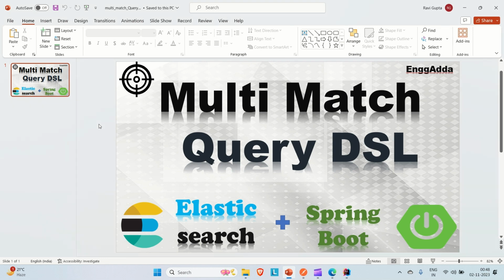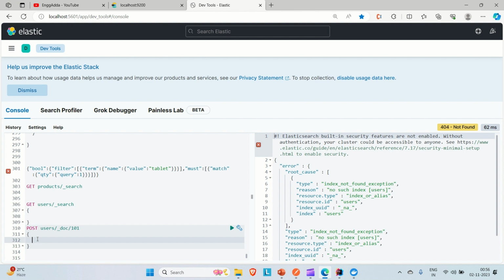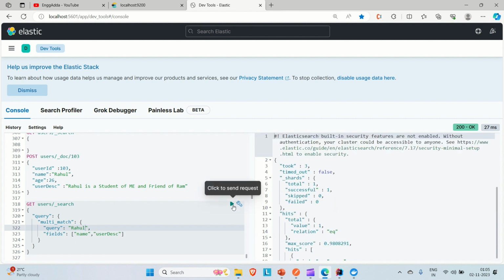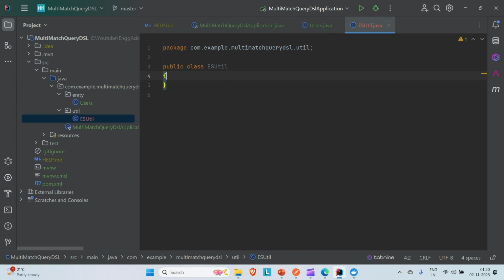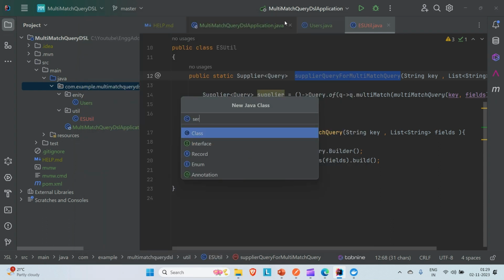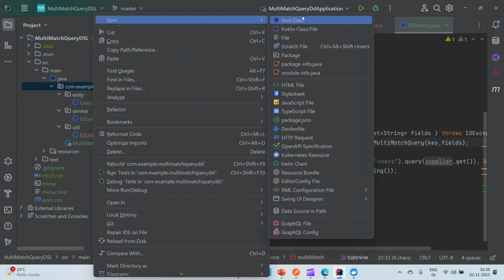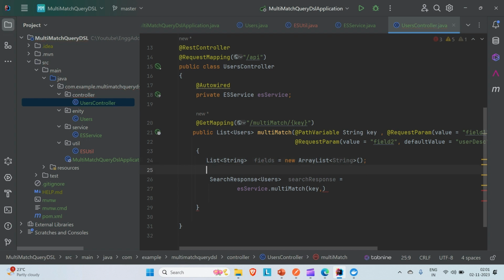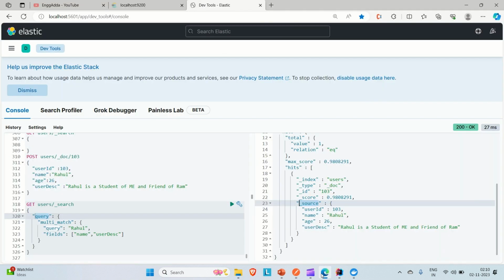Multi Match Query DSL | How to Implement Multi Match Elasticsearch Query in Java Spring Boot API